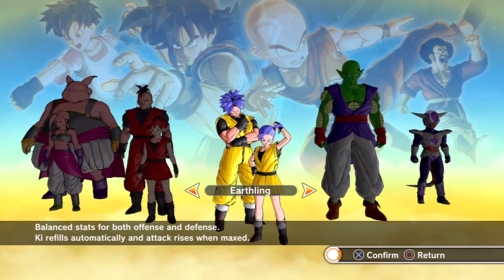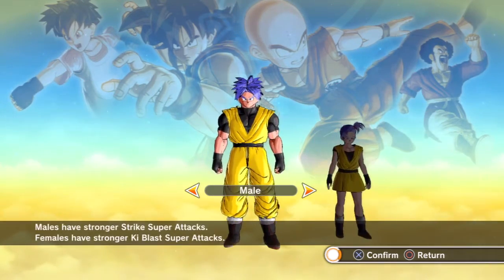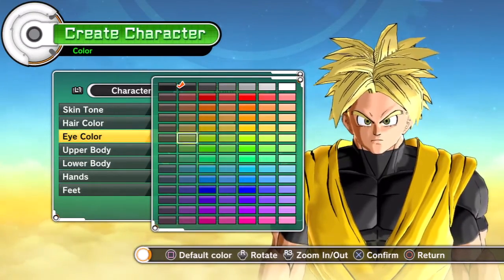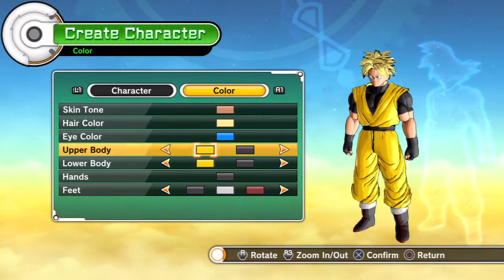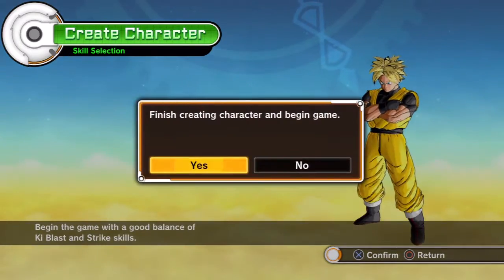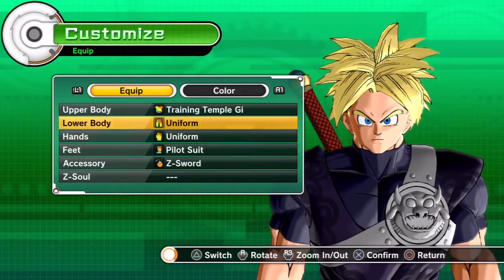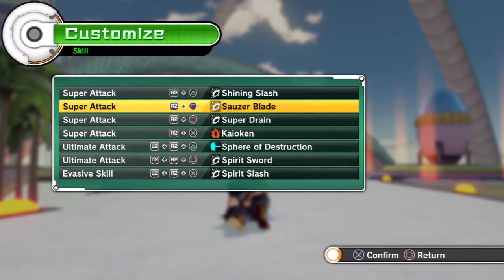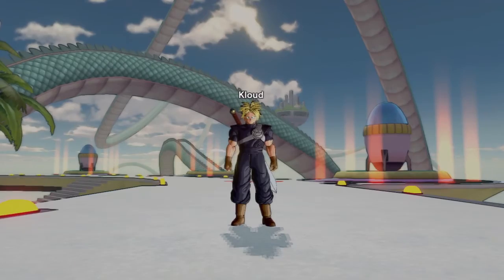Dragonball Xenoverse Cloud Strife Custom Character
Final Fantasy meets DBZ? Sign me up!